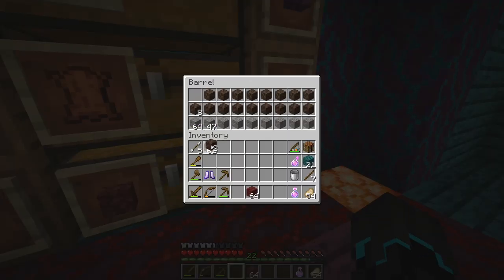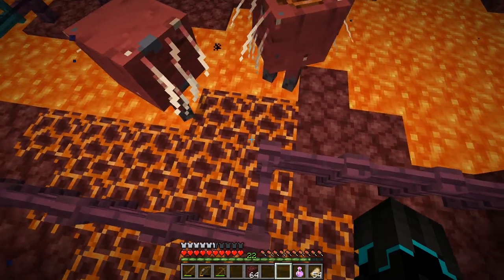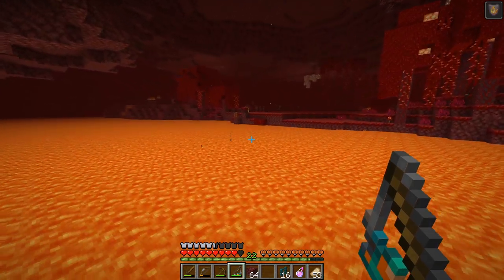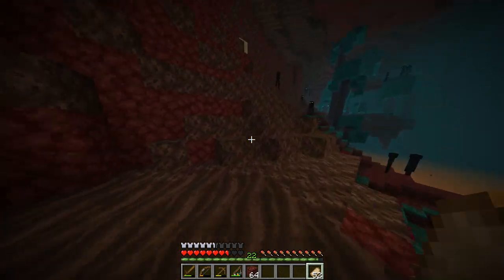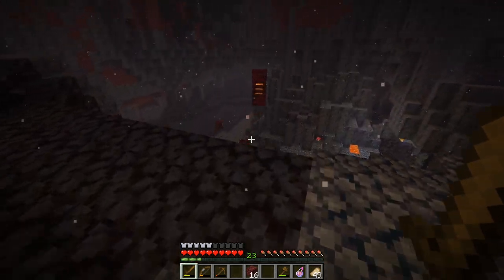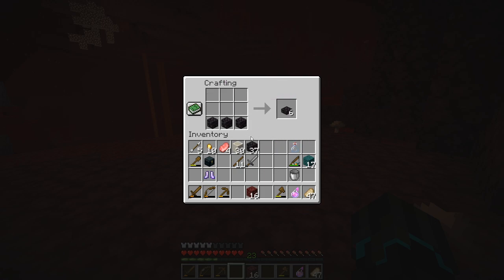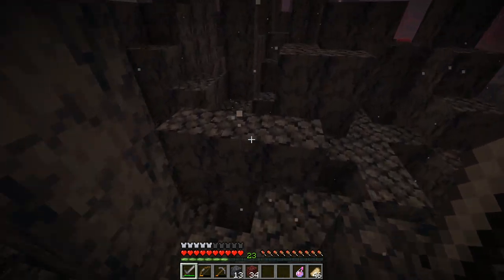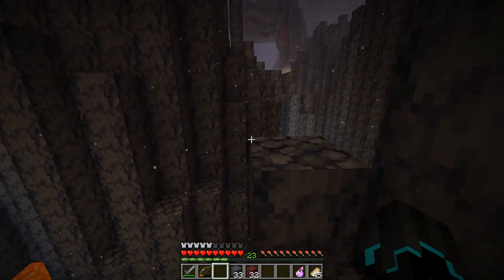Minecraft Nether Survival | BASALT DELTAS ARE AMAZING! | E13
In this episode of my Minecraft Nether Survival series we are finding and exploring the new biome added in 20w15a, the Basalt Deltas! We can FINALLY get stone tools purely from the nether AND make furnaces!

► Timelapse Music:
Morning Coffee by AlekSound